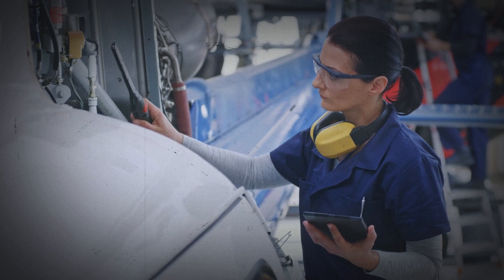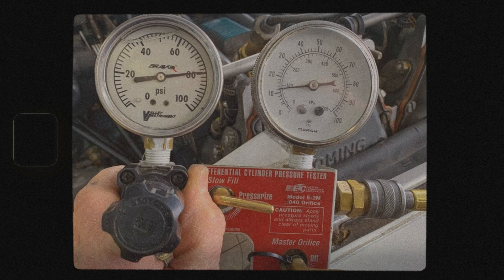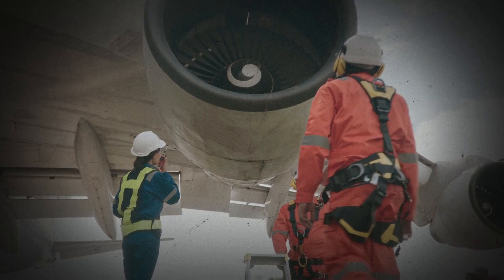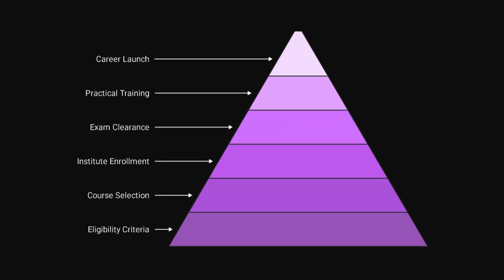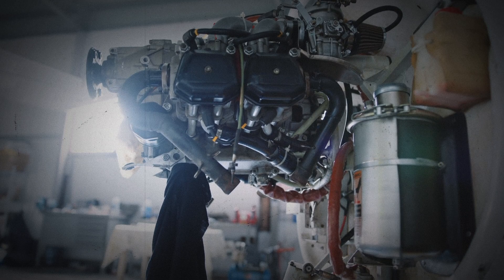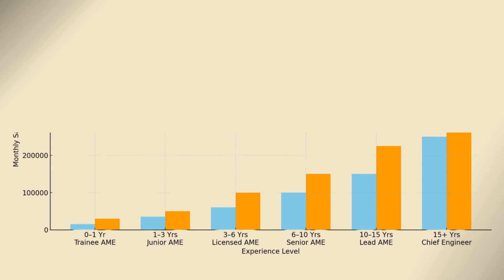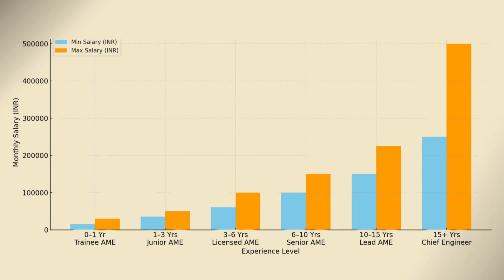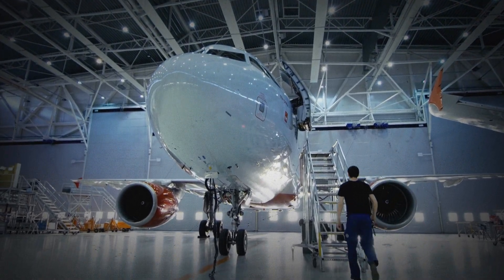How to Become an Aircraft Maintenance Engineer in India? | AME Course, Salary (2025)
Want a high-paying career in aviation? Learn how to become a licensed Aircraft Maintenance Engineer (AME) in India with this step-by-step guide!How to Become an Aircraft Maintenance Engineer in India? | AME Course, Salary (2025)

Aircraft maintenance engineering (AME) is a high-demand career path for aviation enthusiasts. To become a licensed aircraft maintenance engineer (AME), you must complete a DGCA-approved AME course from a recognized aircraft maintenance school, specializing in airframe & engine (B1) or avionics (B2). This aircraft maintenance technician training covers critical skills in inspection, repair, and troubleshooting of aircraft systems. Aircraft maintenance engineer jobs offer excellent growth with airlines like IndiGo, Air India, and global MROs. The aircraft engineer role ensures flight safety through rigorous maintenance checks, with salaries reaching ₹25-30 LPA for experienced professionals. Pursue AME certification today for a rewarding career in aviation!

📝 Key Steps to Become AME:
1️⃣ Complete 10+2 (PCM) or Diploma in Engineering
2️⃣ Join DGCA-approved AME course (2-3 years)
3️⃣ Clear DGCA Module Exams (Mechanical/Avionics)
4️⃣ Gain 4-5 years practical experience (OJT)
5️⃣ Get AME License + Type Rating (Boeing/Airbus)
6️⃣ Work with Airlines, MROs, or Defense